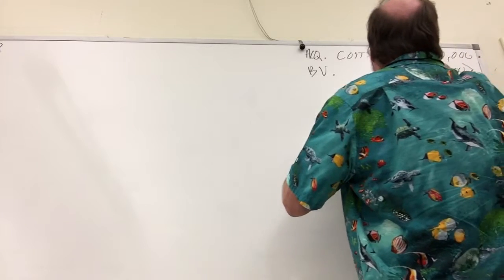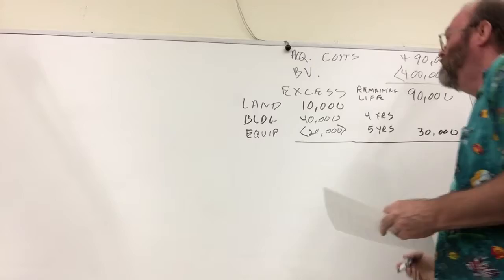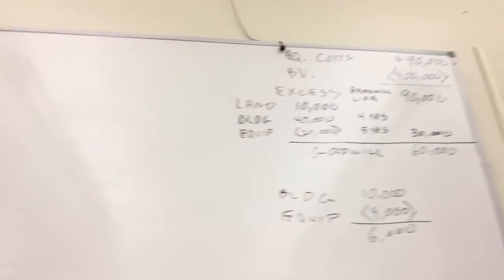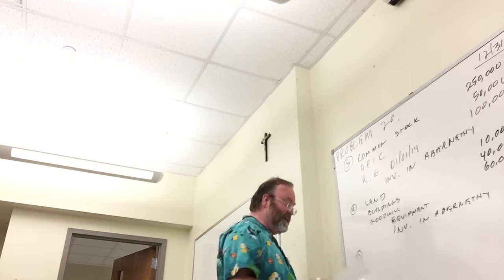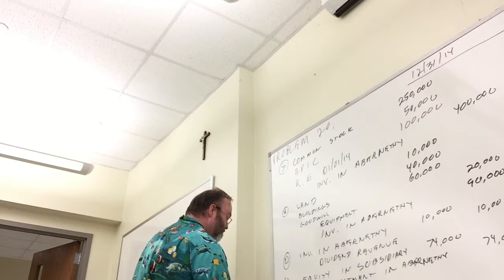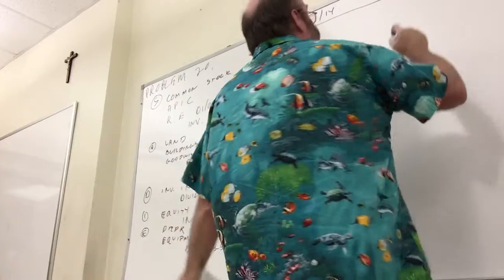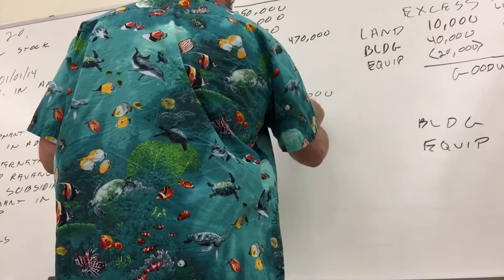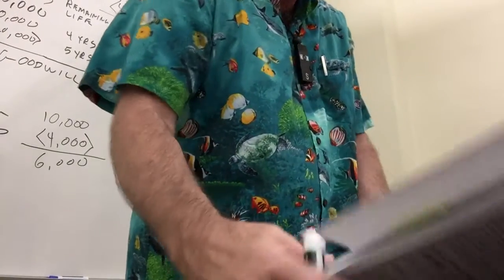ACCT6340 Chapter 3 Class 2